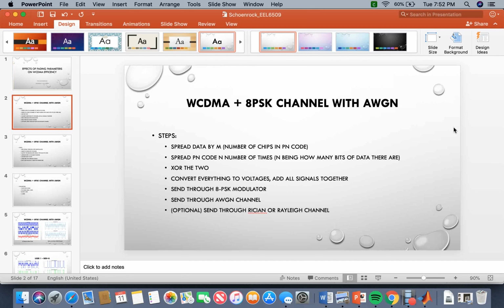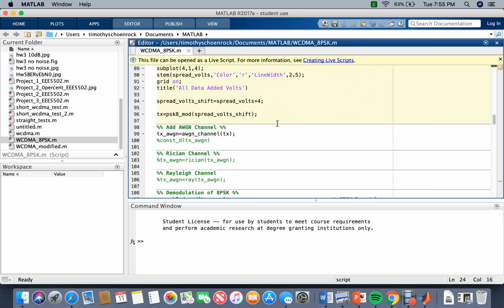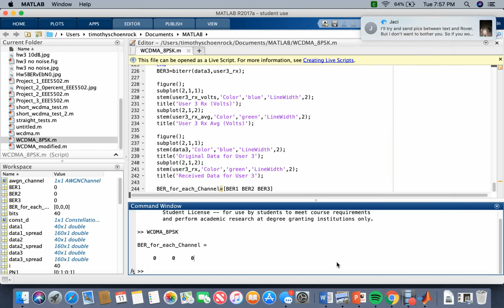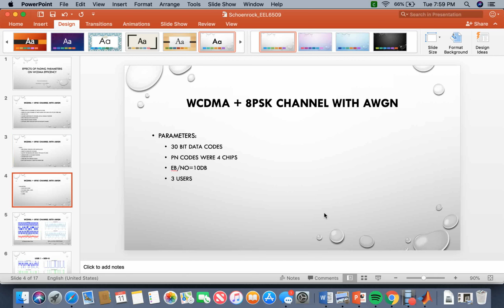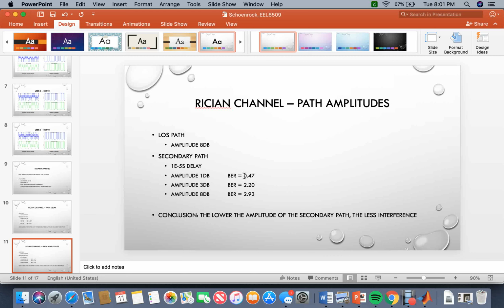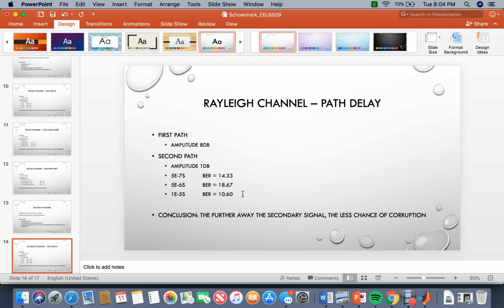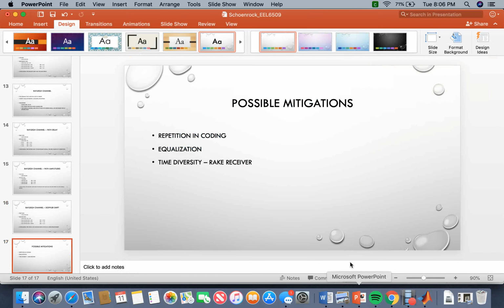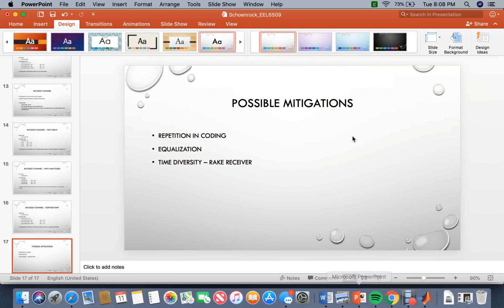Effects of Fading Parameters on WCDMA Efficency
This is a project I did for my Wireless Communications class. It looks at what changing different parameters in the Rician and Rayleigh fading channels did to a WCDMA+8PSK comm system